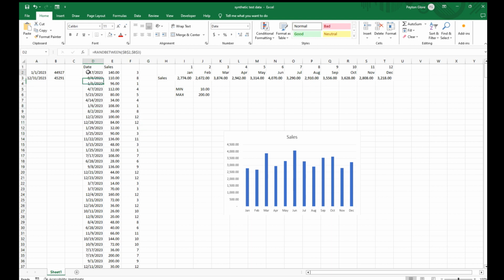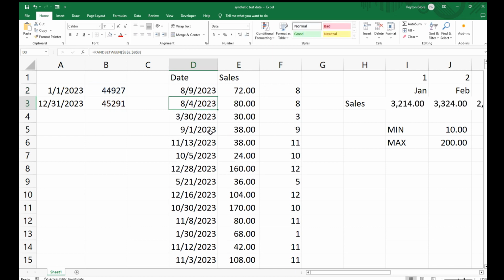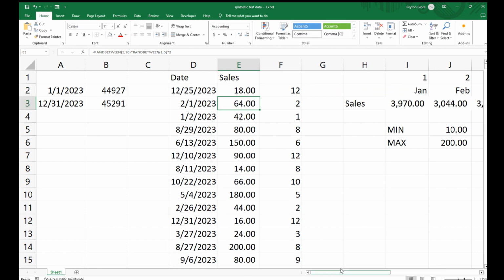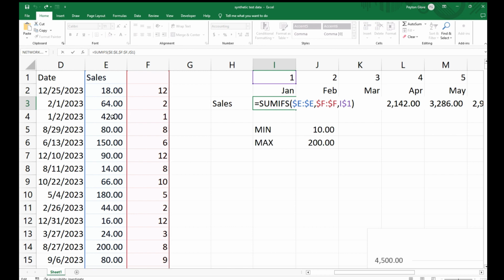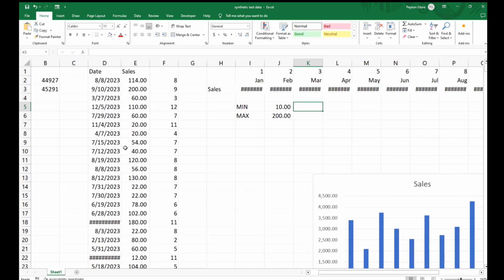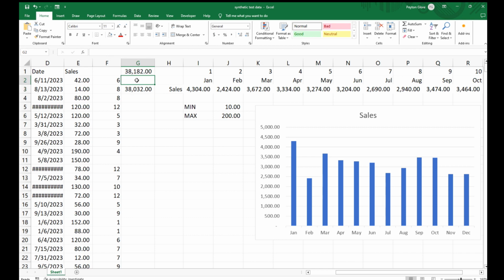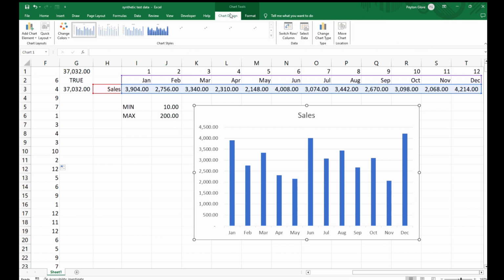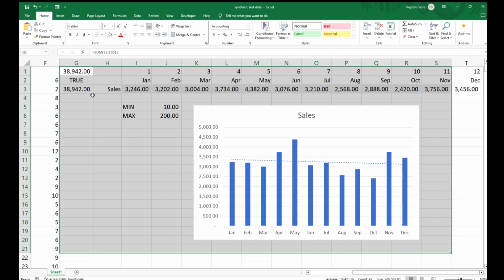🧮What is the purpose of synthetic data?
What is the purpose of synthetic data? Why should I care? You probably don't and probably won't. This is just me explaining the usefulness of ""artificial"" data for testing purposes.